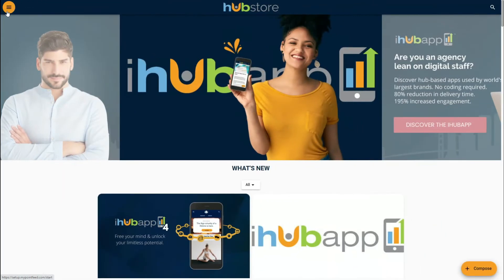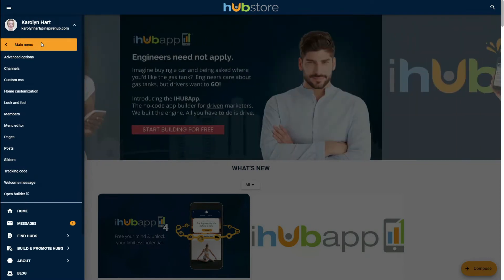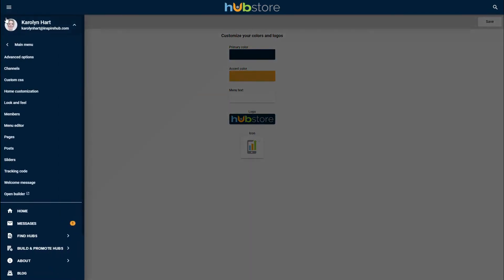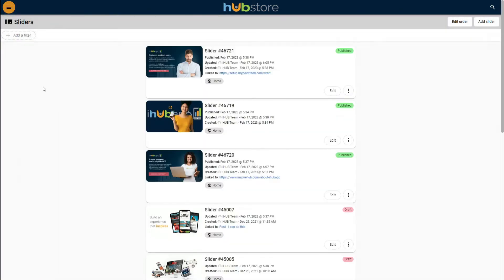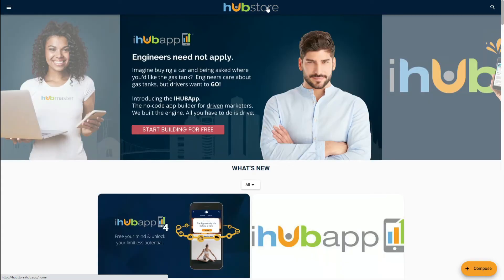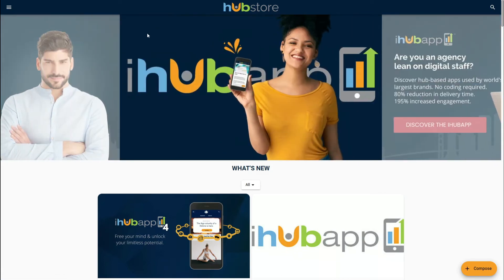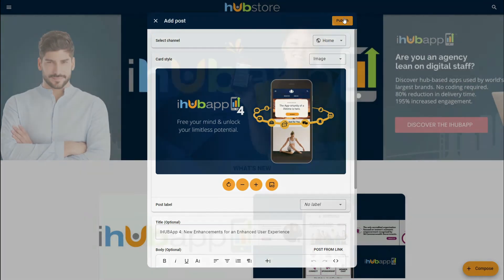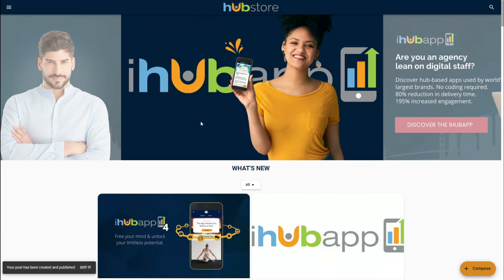Build an App in 3 Steps- Welcome to IHUBApp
Welcome to IHUBApp, the tool that allows you to build your own app with ease. In this video our founder will walk you through how you can get the greatest impact out of this tool in just 3 easy steps.